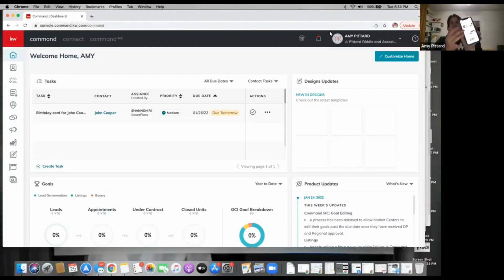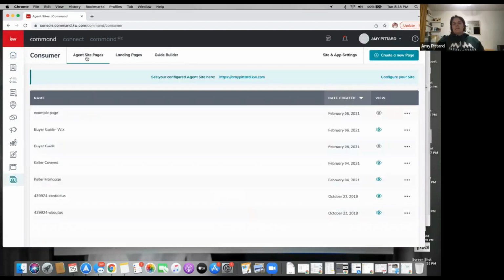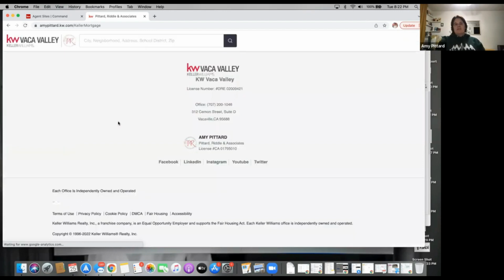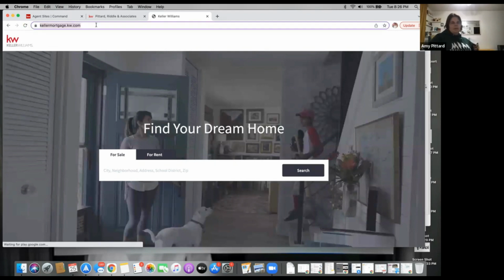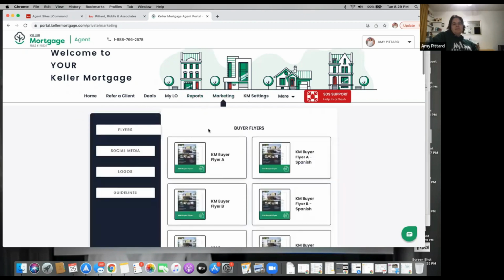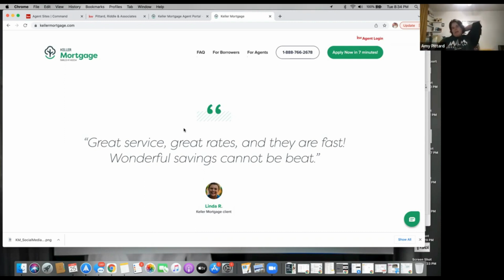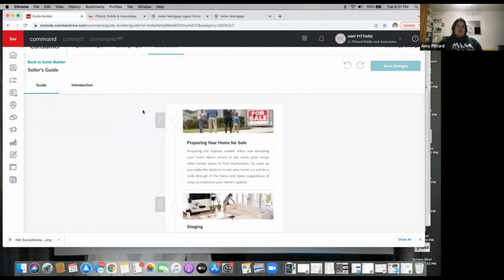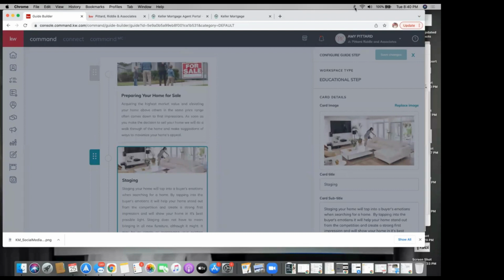Editing your Agent Site, Consumer Guides for your KW Consumer App, and Keller Mortgage